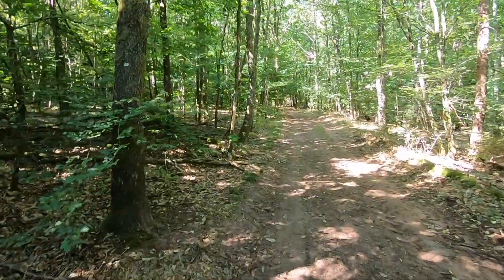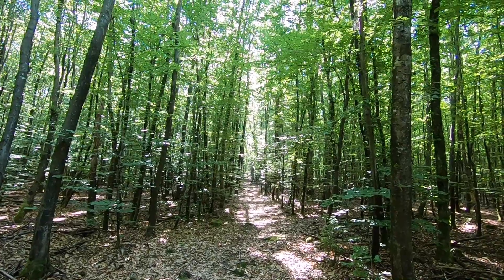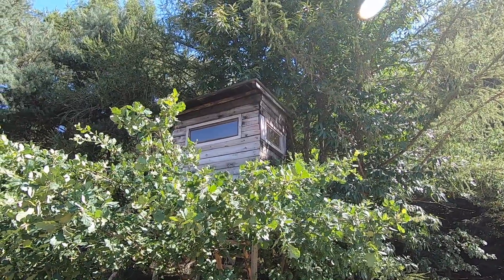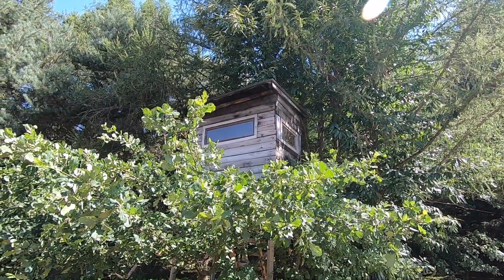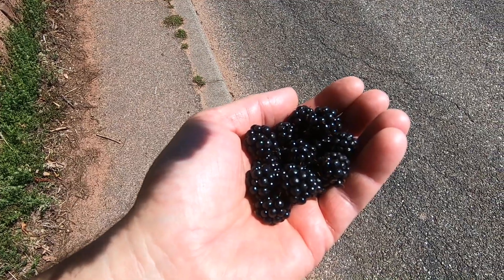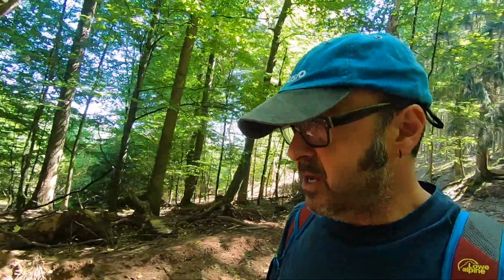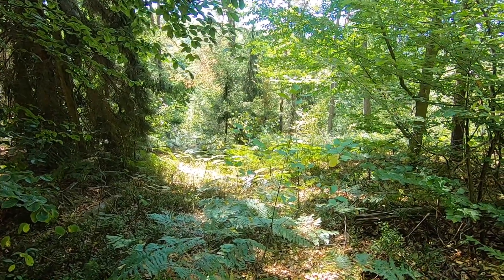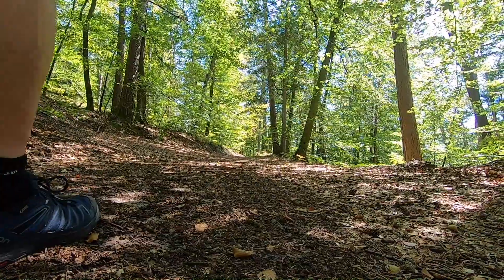Summer Trip 2020 - Walking in the Vosges Du Nord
Summer Trip 2020

We take road trip through France to Germany, spend some time in Germany before returning through France to the UK.

The first few days are spend in the Vosges Du Nord.

This video documents a forest trail walk in the hills from one small French village to another and back again.